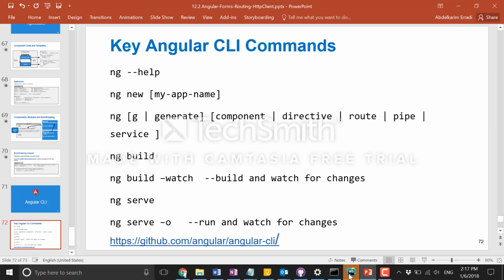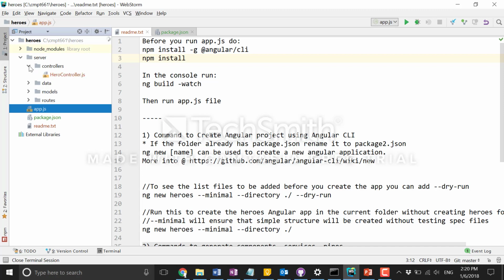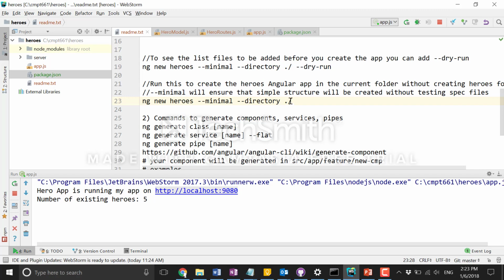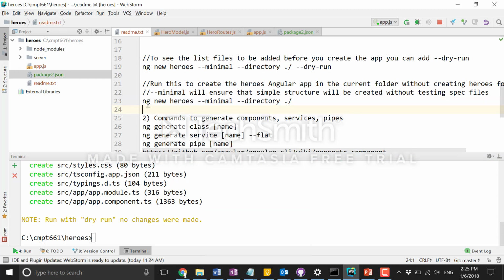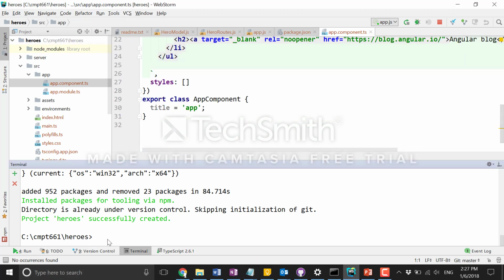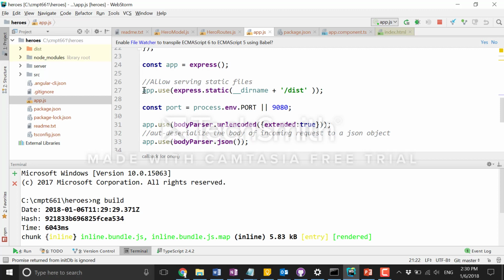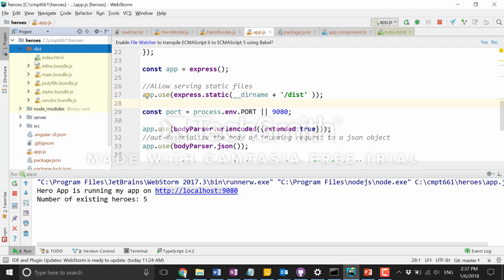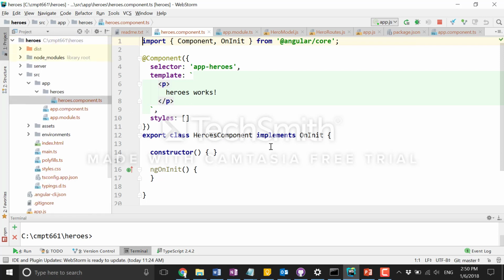How to use Angular CLI with a Node.js App